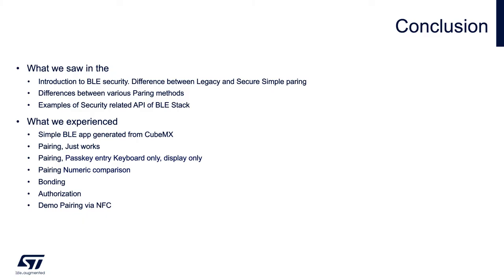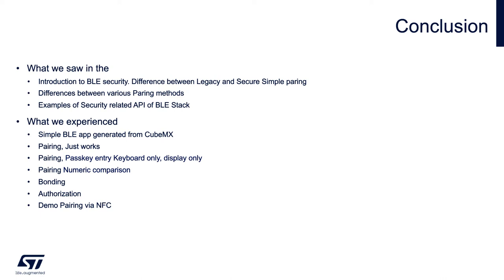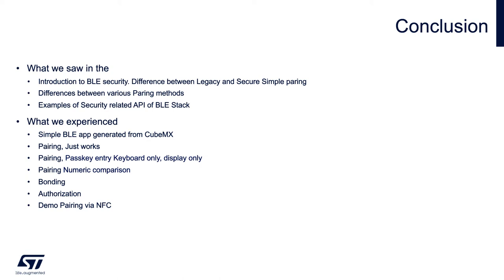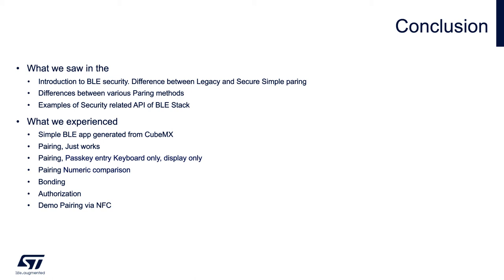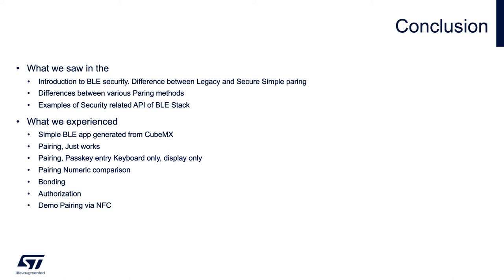BLE Security with STM32WB - 12 Summary